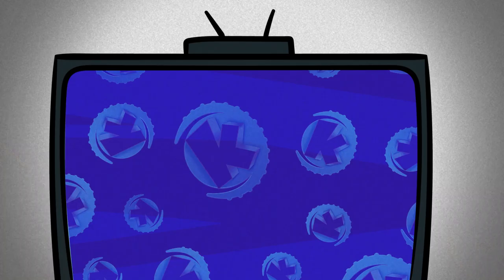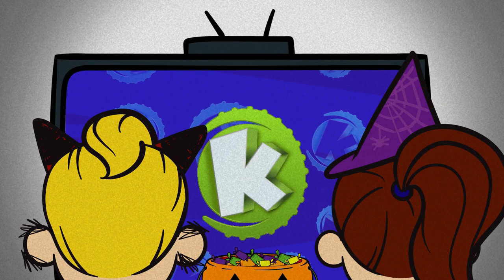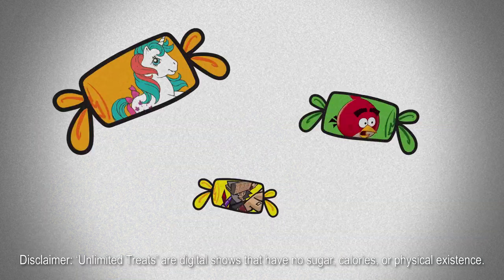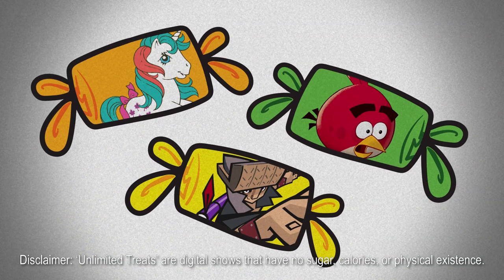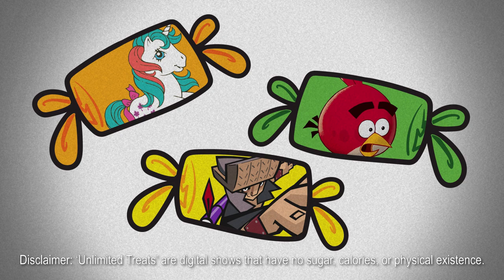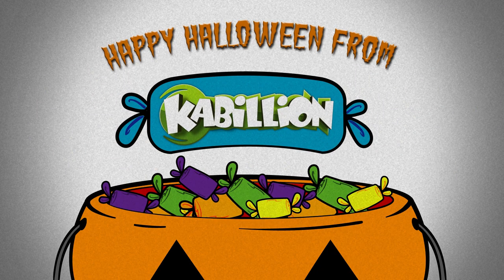Halloween Snackables | Pumpkin Painting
Check us out on Comcast, Time Spectrum and Verizon, as well as Roku, Apple TV and Amazon Fire! We have classic shows you love and new shows you will love, just sit back and chill.